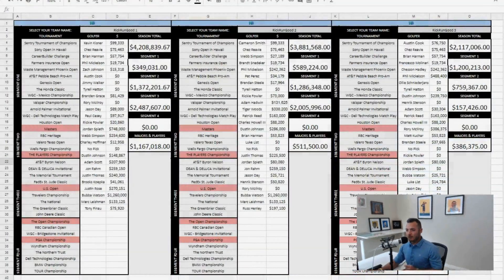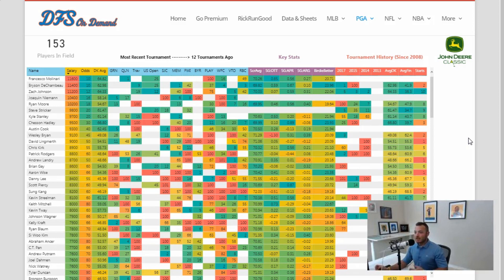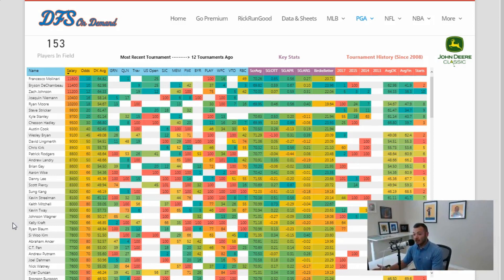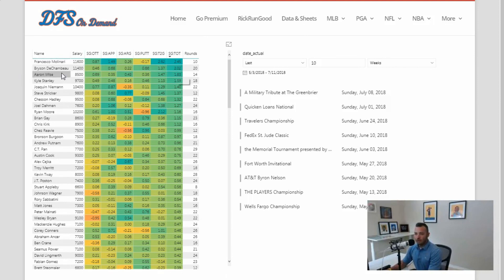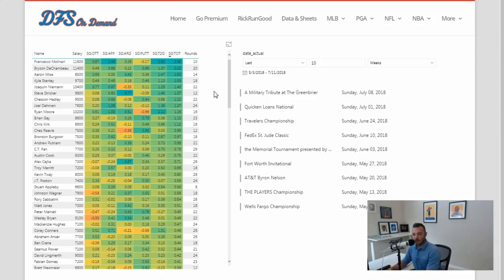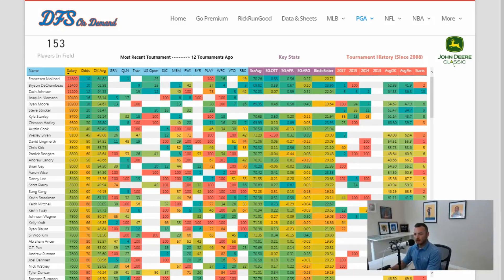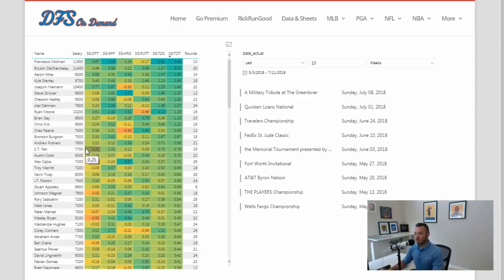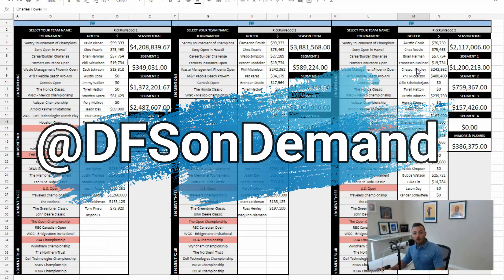John Deere Classic - One and Done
This is the final week before we roll into the last segment of the year. Plenty of "perfect" one and done options at this week's John Deere Classic.